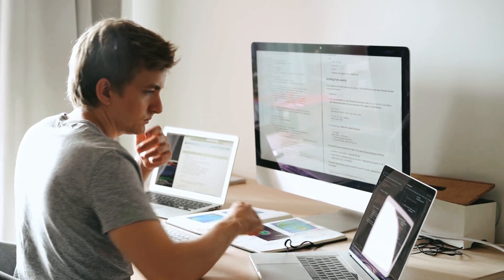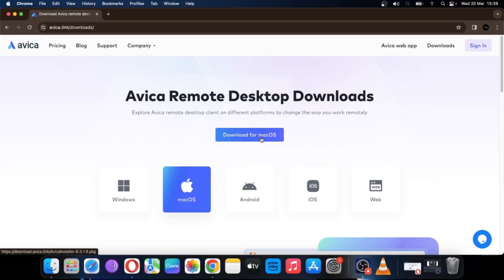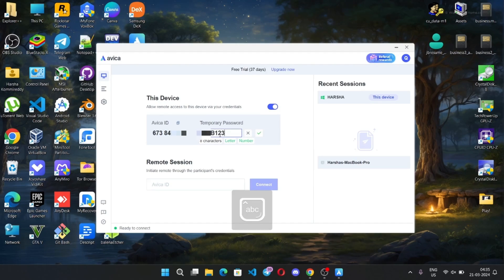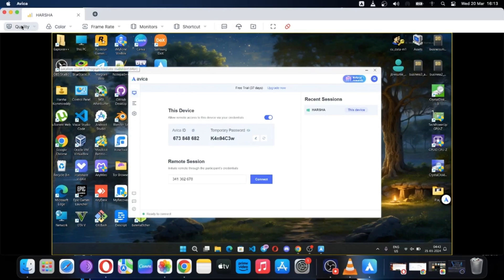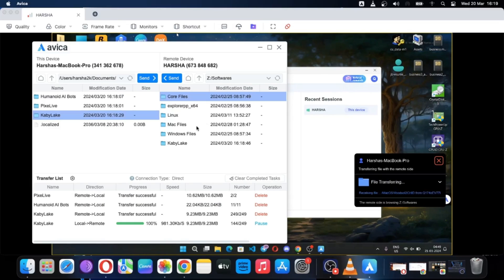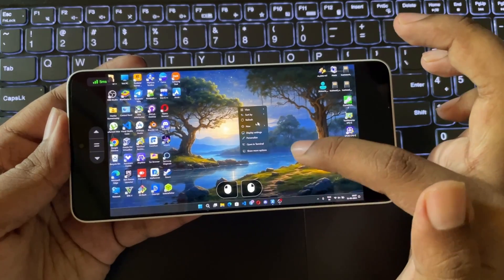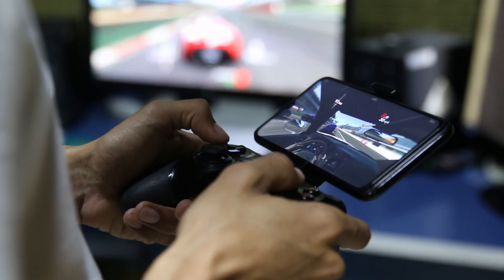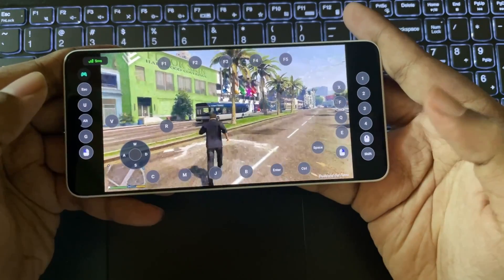Best App to PLAY PC Games On Any Android Phone in 2024!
Say goodbye to complex remote work experience. Avica Remote Desktop simplifies your workflow, connects seamlessly, and effortlessly boosts productivity. It offers a lifetime-free basic license and 7-day pro trial, allowing users to enjoy basic features such as file transfer, multi-monitor support, and unlimited connecting devices without any cost.

🎮 Experience lag-free gaming on the go!
🚀 Access any software with ease!
🌐 Break free from limitations with superior performance!
🔥 Say hello to a new era of PC-Mobile synergy!

Time Stamps:
0:00 intro
1:00  setup on Mac, Windows
1:30 User interface
1:51 setup remote connection
2:17 Remote Features
2:47 Remote File Transfer
3:20 Remote, PC to Phone
3:50 Remote Phone Features
4:25 Remote Gaming Test
6:50 Plans
7:00 Refer and get rewards